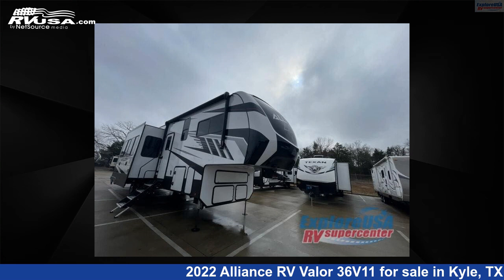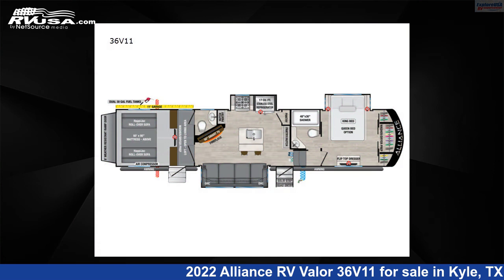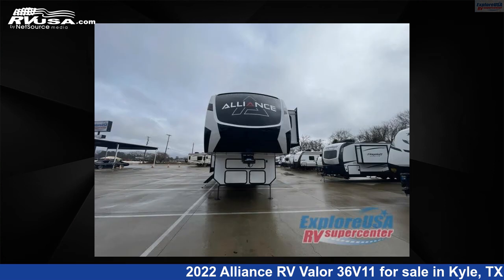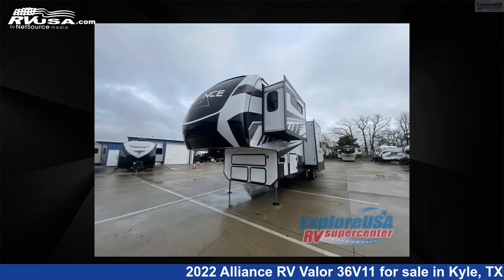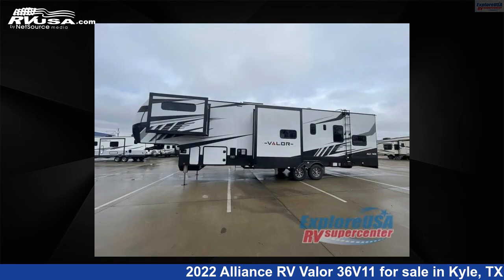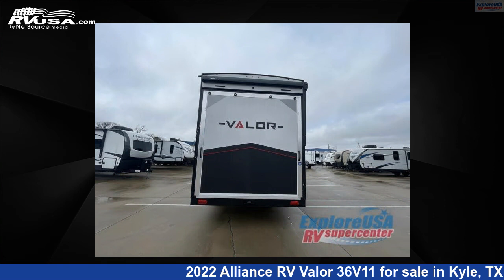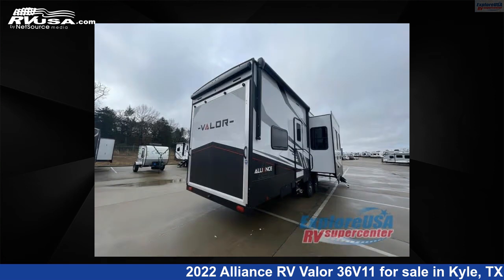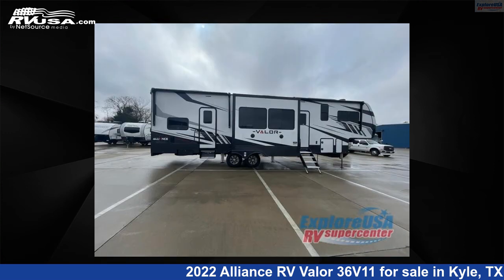Incredible 2022 Alliance RV Valor Toy Hauler RV For Sale in Kyle, TX | RVUSA.com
This 2022 Alliance RV Valor 36V11 is a Toy Hauler RV. It is located in Kyle, TX 78640 and is offered for sale by ExploreUSA RV Supercenter - AUSTIN, TX. This New Alliance RV Is 39' 0" in length and features 3 slideouts, sleeps 9, Slideout, and 98 gal fresh water capacity. The floorplan layout of this Toy Hauler features Bath and a Half, Front Bedroom, Kitchen Island, Loft, Two Entry/Exit Doors.